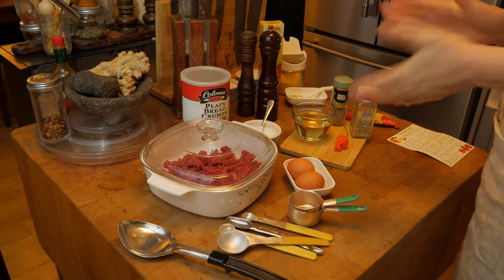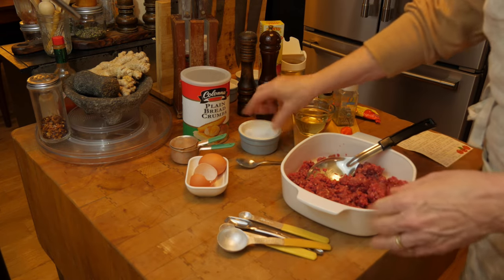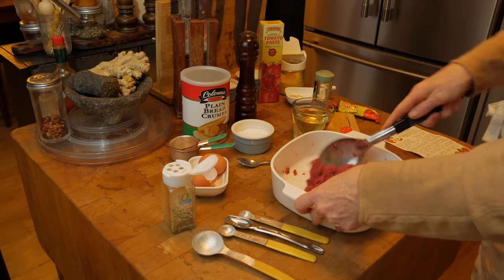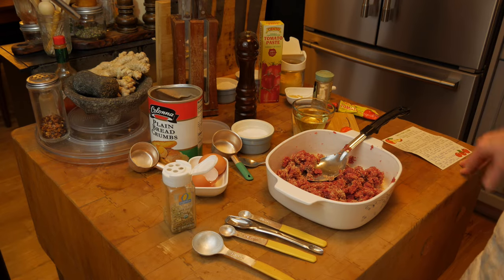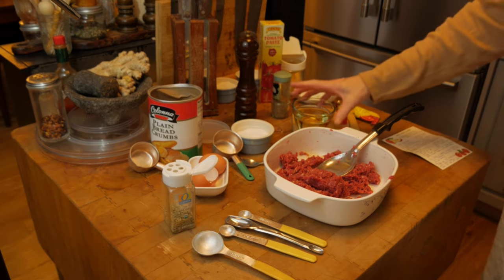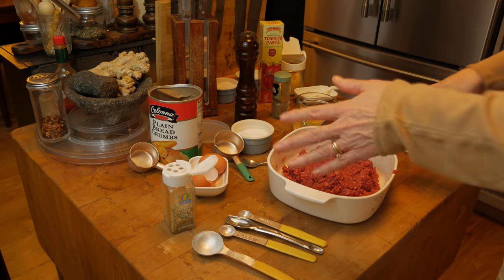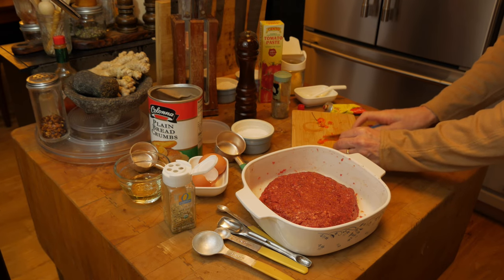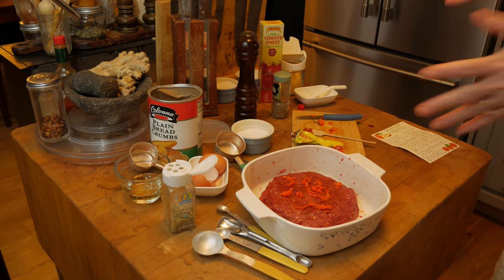Habanero Elk Meatloaf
Recipe for Elk Meatloaf